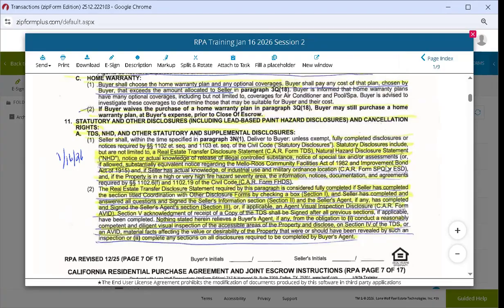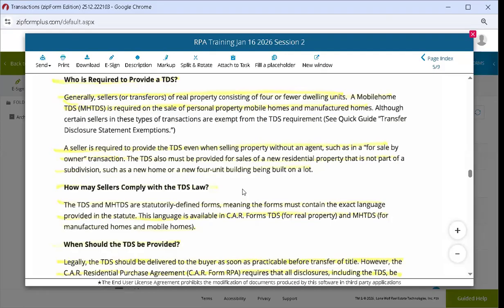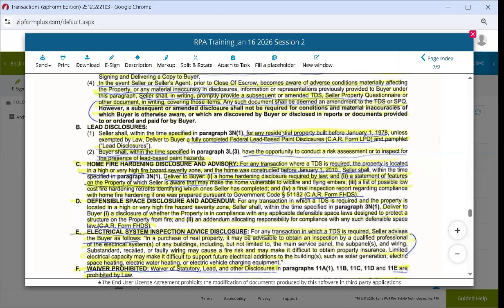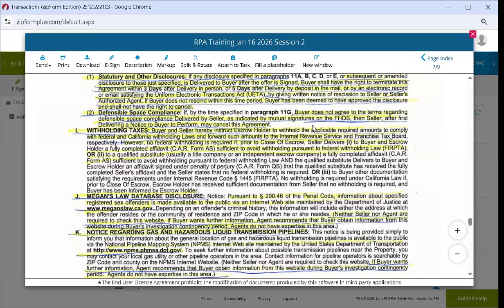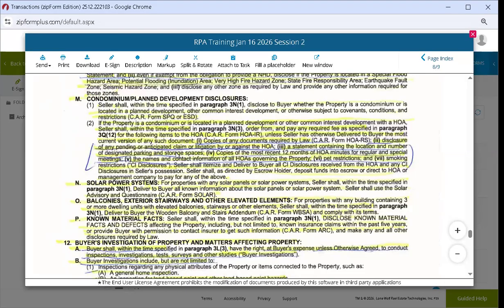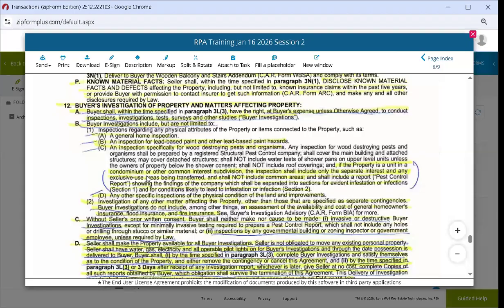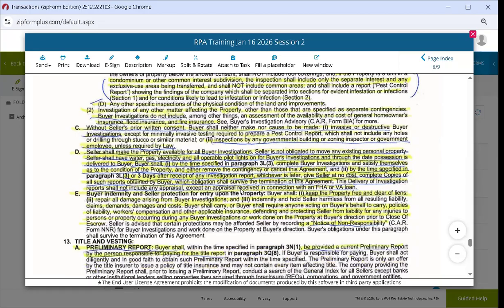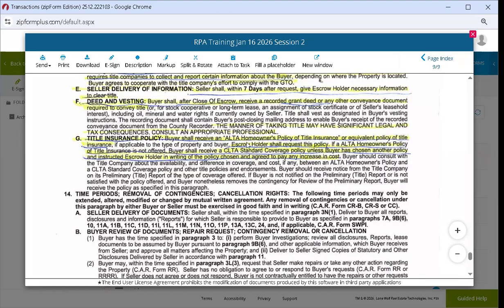HTGR Friday Training 1 16 2026 RPA forms video1023006400